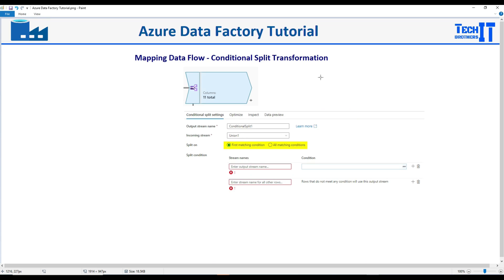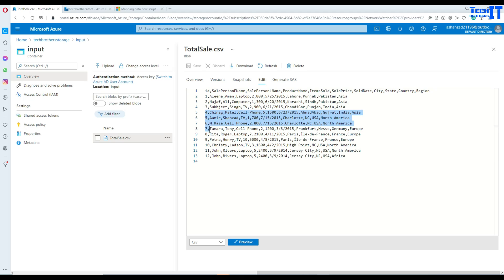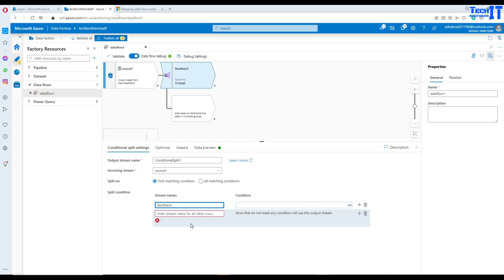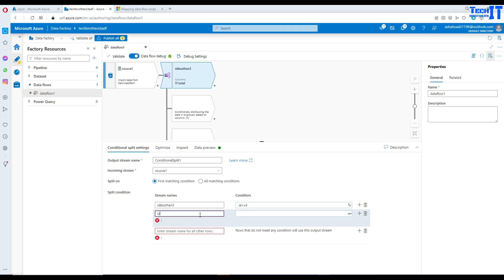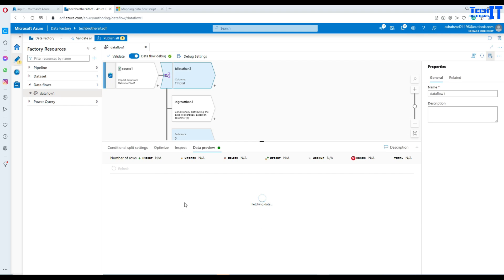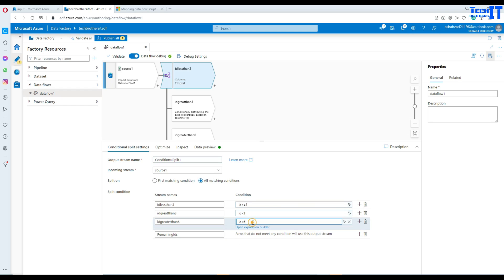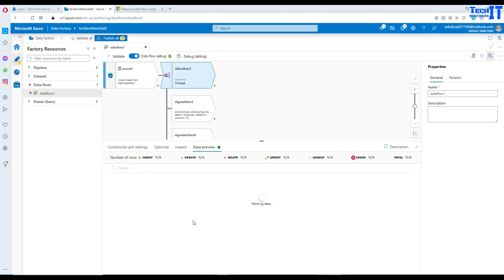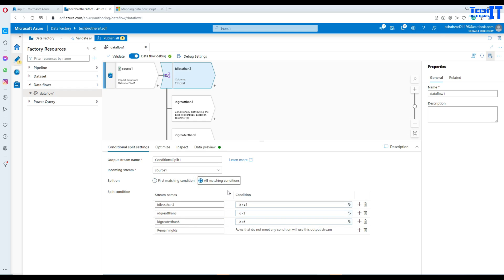Conditional Split Transformation Mapping Data Flow Activity Azure Data Factory | ADF Tutorial 2022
Script:
Conditional Split Transformation Mapping Data Flow Activity Azure Data Factory Demo
TotalSale.csv file used in demo
id,SalePersonFName,SalePersonLName,ProductName,ItemsSold,SoldPrice,SoldDate,City,State,Country,Region
1,Aleena,Aman,Laptop,2,800,5/25/2015,Lahore,Punjab,Pakistan,Asia
2,Najaf,Ali,Computer,1,300,6/20/2015,Karachi,Sindh,Pakistan,Asia
3,Sukhjeet,Singh,TV,2,900,6/21/2015,ChandiGar,Punjab,India,Asia
4,Chirag,Patel,Cell Phone,5,1500,6/23/2015,AhmadAbad,Gujrat,India,Asia
5,Aamir,Shahzad,TV,1,700,7/15/2015,Charlotte,NC,USA,North America
6,M,Raza,Cell Phone,2,800,7/15/2015,Charlotte,NC,USA,North America
7,Tamara,Tony,Cell Phone,2,1200,3/3/2015,Frankfurt,Hesse,Germany,Europe
8,Rita,Roger,Laptop,7,2100,4/11/2015,Paris,Île-de-France,France,Europe
9,Petra,Henry,TV,10,5000,4/8/2015,Paris,Île-de-France,France,Europe
10,Christy,Ladson,TV,3,1600,4/2/2015,High Point,NC,USA,North America
11,John,Rivers,Laptop,5,2400,3/9/2014,Jersey City,NJ,USA,North America
12,John,Rivers,Laptop,5,2400,3/9/2014,Jersey City,NJ,USA,Africa